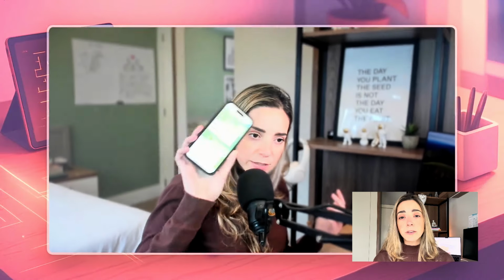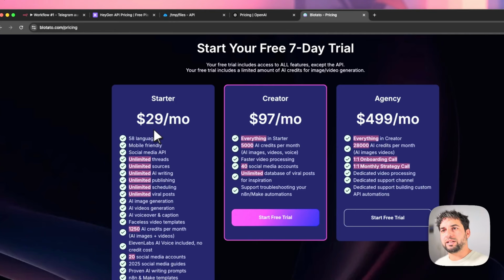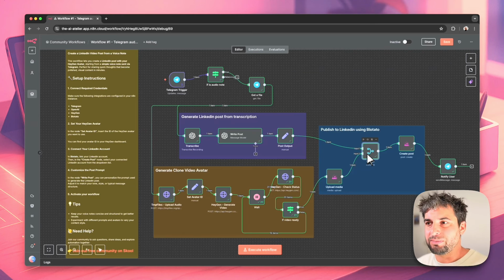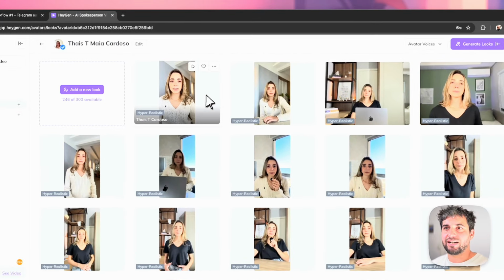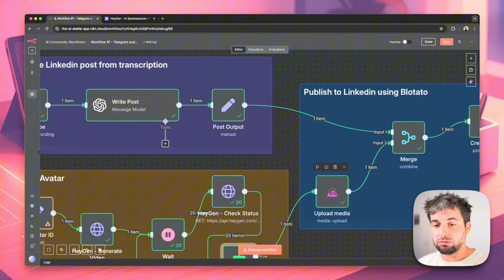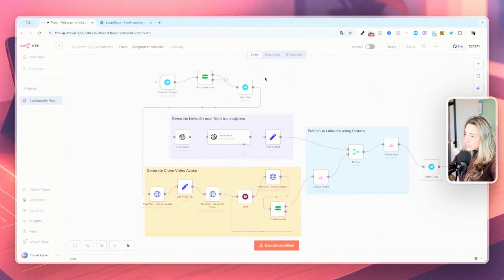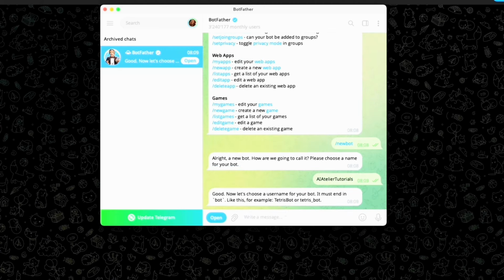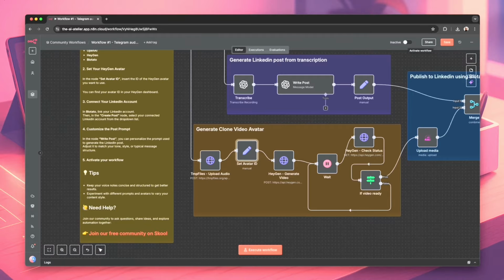Automated AI Avatar for LinkedIn (Free n8n Workflow)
Turn a quick Telegram voice note into a LinkedIn-ready talking avatar video, fully automated with n8n. No filming, no manual posting. In this tutorial, we’ll show you how to build an AI-powered workflow that:

✅ Transcribes your audio
✅ Generates a LinkedIn post
✅ Creates a talking avatar video with your voice
✅ Publishes it automatically to LinkedIn

Perfect for founders, marketers, and creators who want to stay visible without spending hours creating content.

If you're looking for a place to build cool stuff, especially regarding AI and automation for content production, join me on Skool! I created the AI Atelier, an online community for builders:

linkedin business ai automation
linkedin marketing automation
ai automation